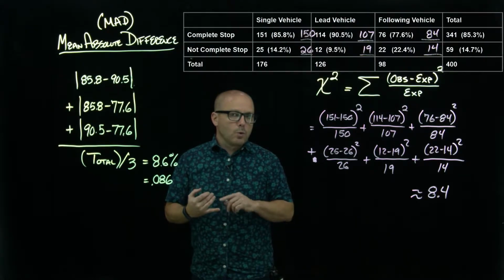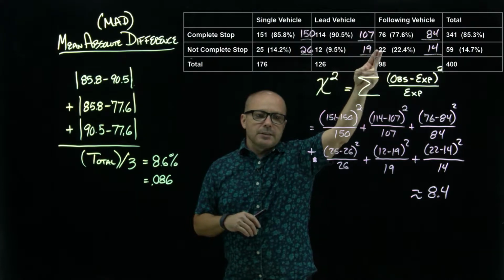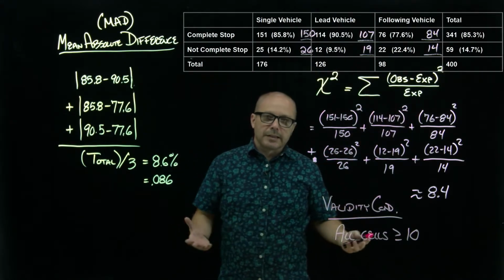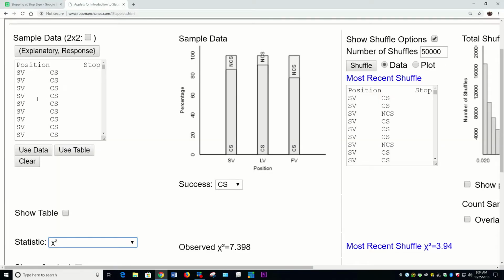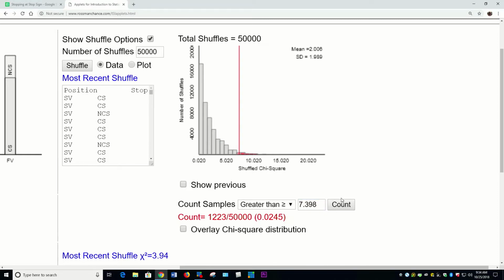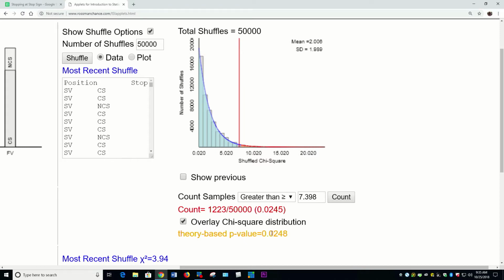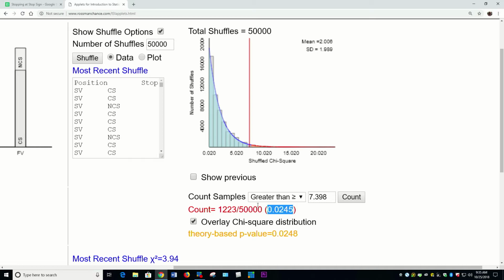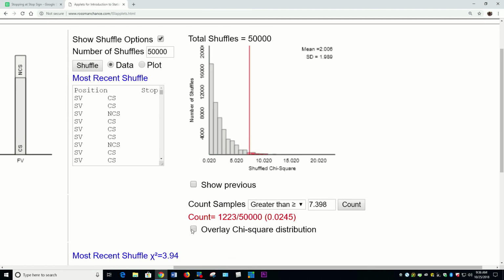Comparing Multiple Proportions - Theory Based Approach